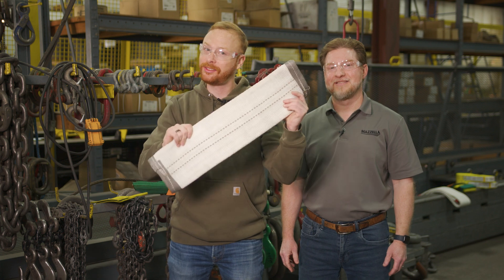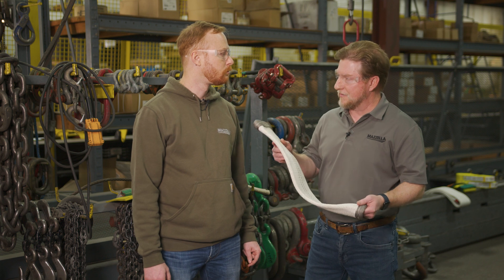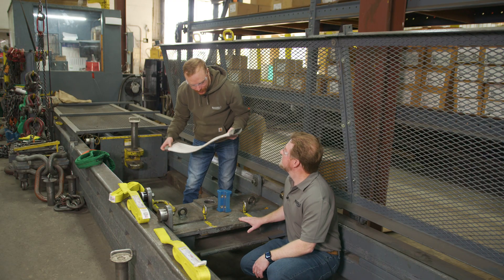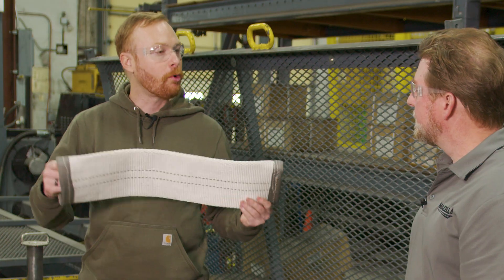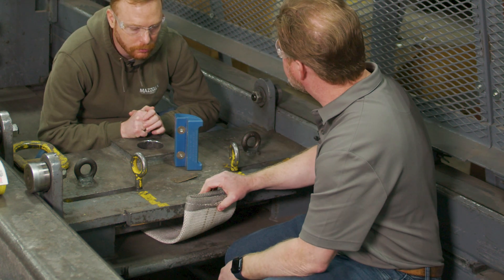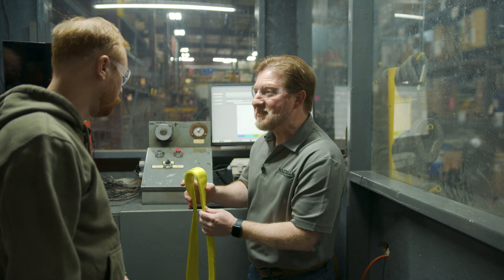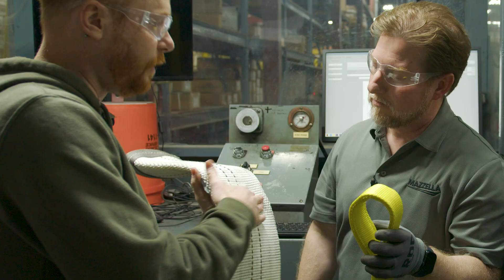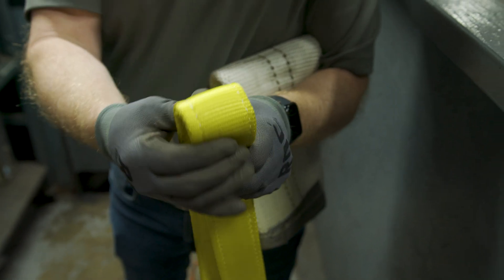Must-Watch Sling Safety Test: Essential Protection for Your Next Lift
Discover the critical importance of proper sling protection! We pull slings to their breaking point! Explore the CornerMax® Sleeve and its role in safeguarding your slings when lifting anything with an edge. We demonstrate the stark differences between protected and unprotected slings by pulling them to failure and how using cut protection could be the difference between a routine lift and a catastrophic failure.

If you prioritize workplace safety and efficiency, lifting safety, and high-quality rigging solutions, watch this video. See firsthand the impact of "cutting-edge" sling protection technology on the durability and safety of lifting slings.

What You'll Learn:
  • The differences between cut protection and abrasion protection.
  • Real-world applications for the CornerMax® Sleeve
  • Live tests: slings with and without CornerMax® protection
  • Best practices for using sling protection to ensure every lift is a safe lift

Every lift should be treated as a critical lift, and with the right protection, like the CornerMax® Sleeve, you ensure not just the longevity of your slings but the safety and efficiency of your operations. Stay safe and smart out there. Check out our FREE downloads, articles, courses, and videos below to learn more!
FREE DOWNLOADS:
Lifting Slings Types and Terms E-book

Sling Inspections E-Book: A Guide to Inspections & Applicable Standards

Learn More! Articles, Videos, and Podcasts:
Sling Protection: What It Is, Different Types, and When to Use It

Choosing the Best Lifting Sling: Wire Rope vs. Chain. vs. Synthetics

Synthetic Slings: Web Slings, Roundslings, and Polyester vs. Nylon

Synthetic Web Slings: 6 Things You Should Know Before Buying

0:00 - Intro
0:42 - What are the different types of lifting sling protection?
1:47 - Difference between abrasion protection and cut protection?
2:19 - When do you need synthetic sling protection?
2:52 - What types of lifting sling cut protection are there?
3:29 - What is the CornerMax® Sleeve?
4:08 - What applications is the CornerMax® Sleeve used for?
4:27 - Modifying a proof-test bed to show edge hazards
5:38 - Can the CornerMax® Sleeve only be used with SlingMax® slings?
6:08 - Can the CornerMax® Sleeve be used with chain or wire rope?
6:31 - What is the inspection criteria for CornerMax® Sleeve?
7:01 - What are some best practices for using sling protection?
7:40 - Pulling a sling to WLL on an edge with no cut protection
9:46 - Pulling a sling to failure on an edge with no cut protection
10:58 - Pulling a sling to WLL on an edge with the CornerMax® Sleeve
12:52 - Pulling a sling to failure with the CornerMax® Sleeve
15:13 - How can you learn more about CornerMax®?